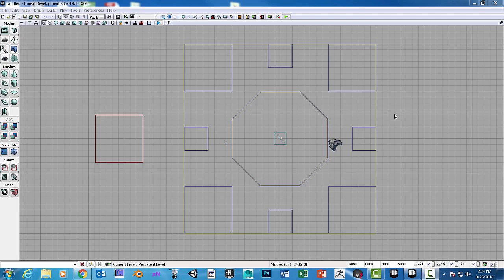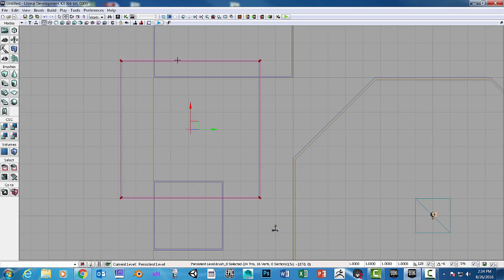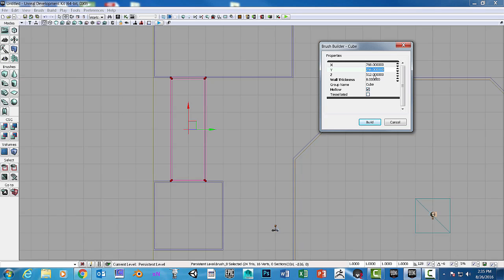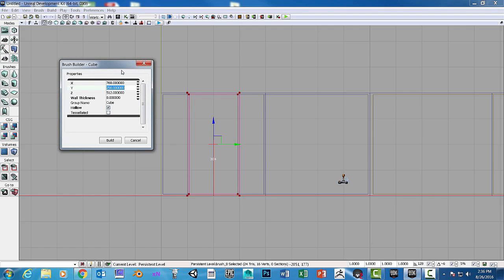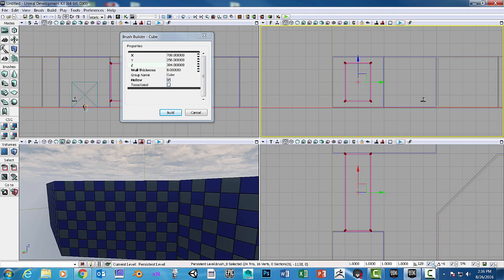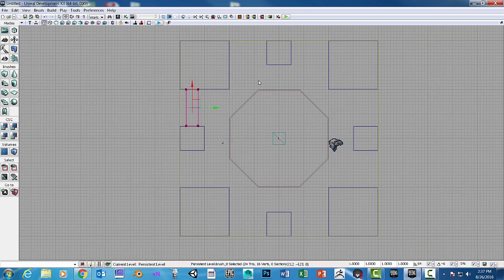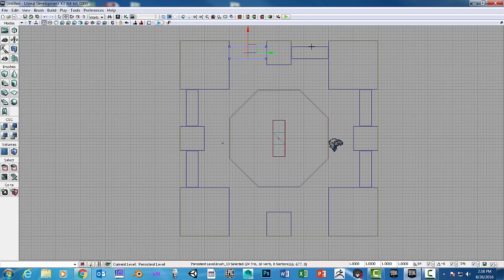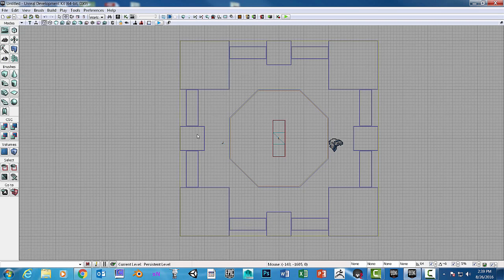ANI 258 Exercise 01 Video 04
UDK-Create a small death match level.